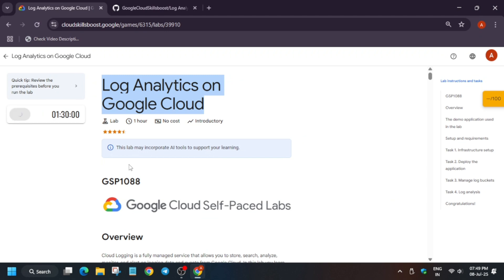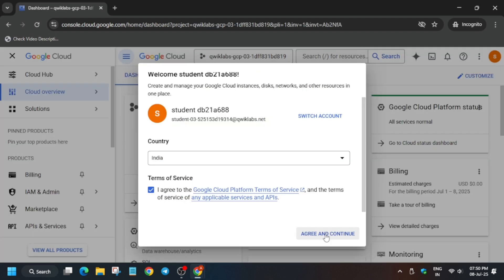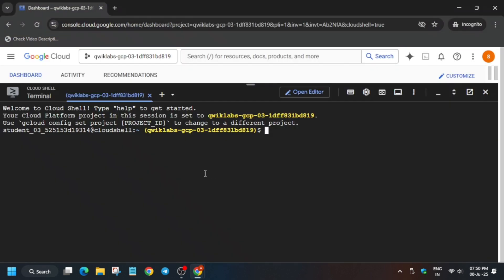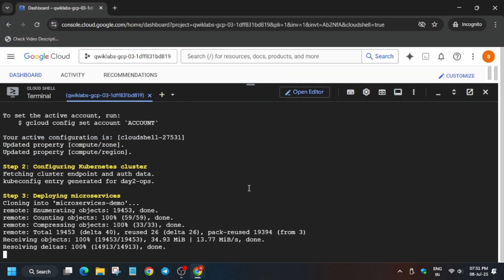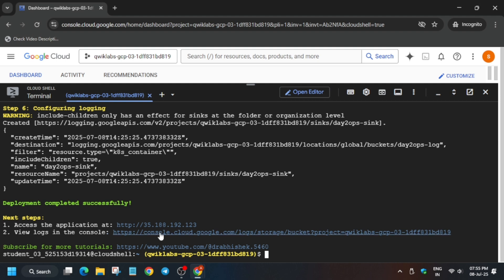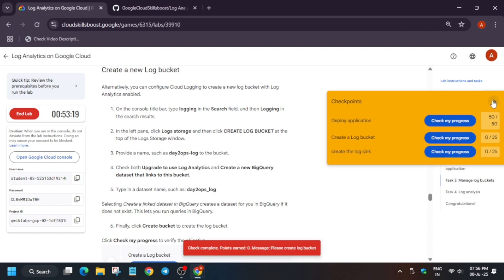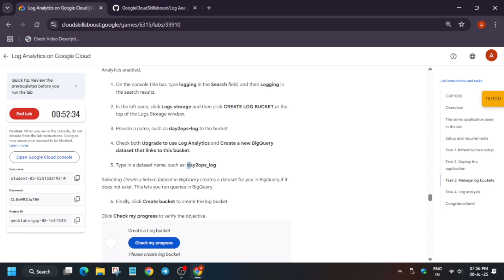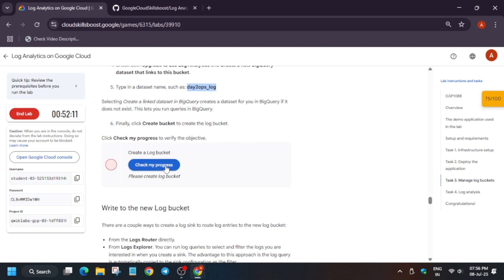Log Analytics on Google Cloud ||GSP1088 || Step By Step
🔗 Join the Journey:
📚 Learning Resources

🧠  Lab URL -
📛 Skill badge

🔍 Common Queries
Skills Boost Arcade Trivia July 2025 Week 2
arcade facilitator